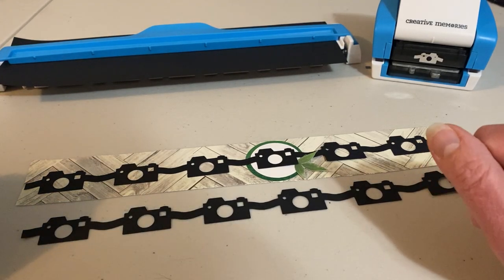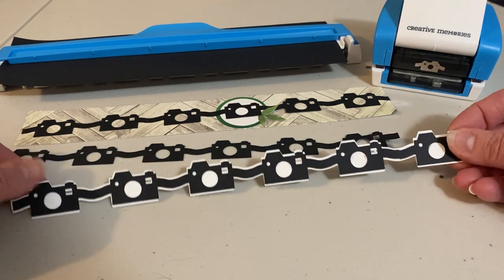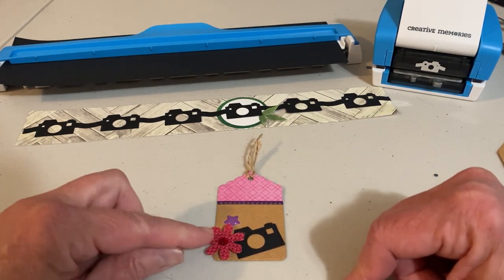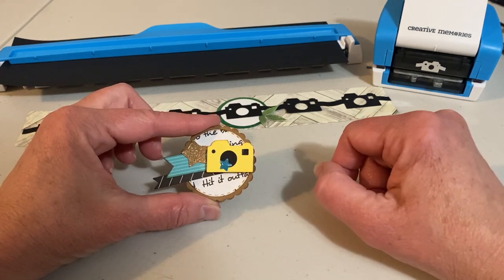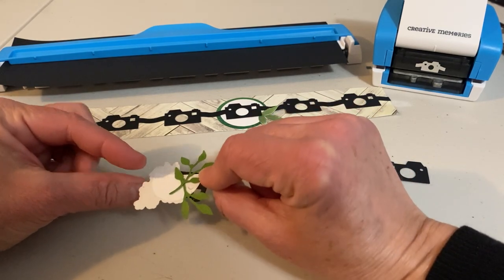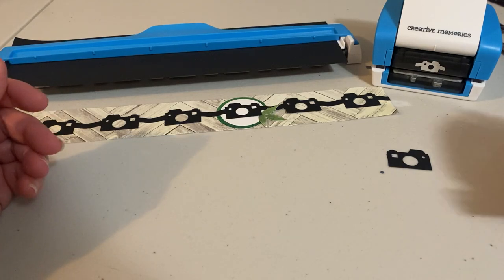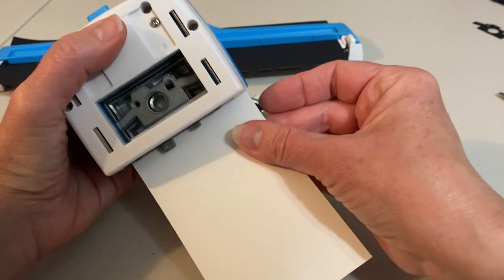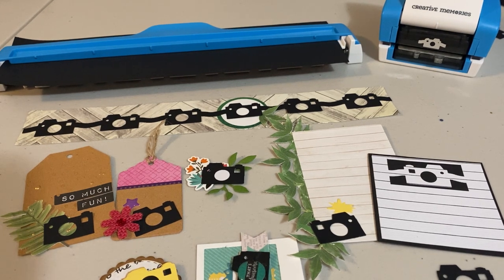5 DIY Embellishments using Creative Memories Photography Border Maker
Play along as I make 5 DIY Embellishments using Creative Memories Newest Border Maker Cartridge, the Photography Chain Border.

I am a Creative Memories Independent Advisor.